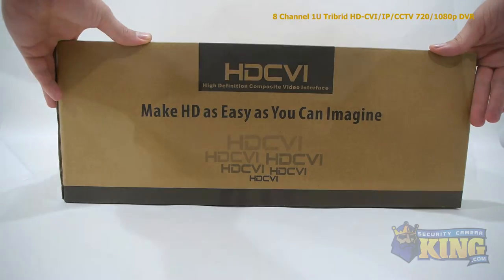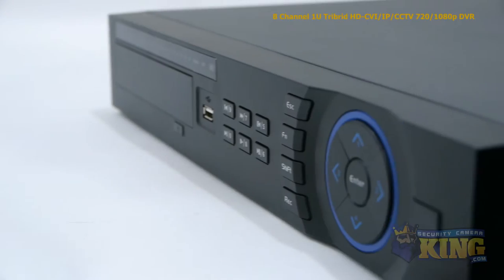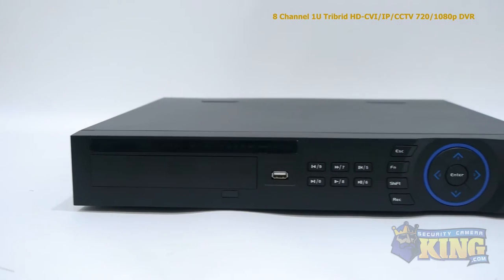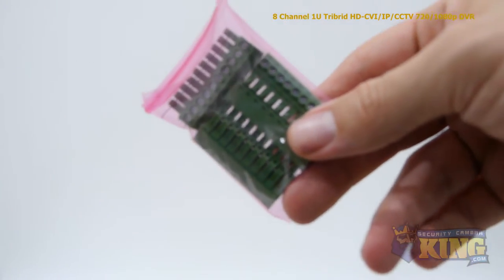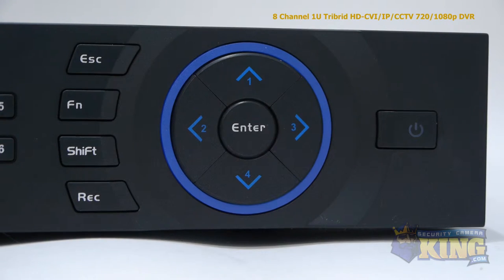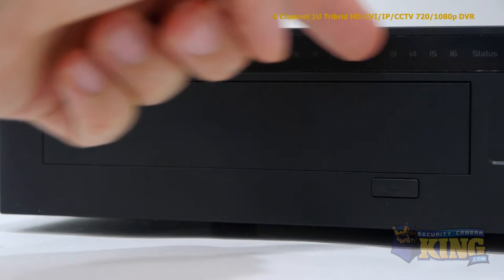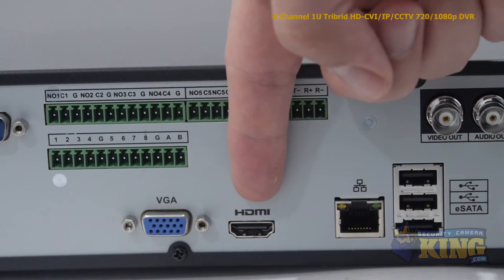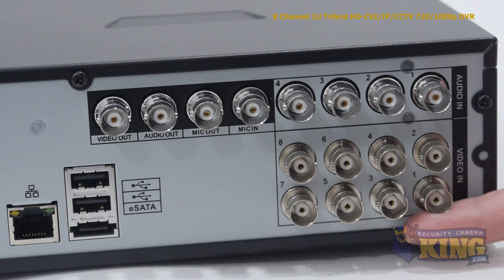Unboxing - 8 Channel 1.5U Tribrid HD-CVI/IP/CCTV 720/1080p DVR - TRIDVR-ELE8C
This is an 8 Channel Security DVR that brings together Analog, HD-CVI and IP all on one powerful recorder. You will have the ability to record up to 1080p on all channels. If you are using HD-CVI cameras, you can record 1080p at 15fps or 720p at 30fps on all channels. You can also incorporate up to 2 IP cameras at the same resolutions and frame rates as the HD-CVI cameras. For your CCTV analog cameras, you can record up to 960H at 30fps on every channel.  It can hold up to 4 hard drives at 4TB each, giving you a maximum of 16 gigs of internal storage, and you don't even have to rewire your system if you already have analog cameras in place.

Also, you will want to record your footage to a security hard drive. This DVR can take up to 4 hard drives

If you'd like to purchase this product or find out more information, go